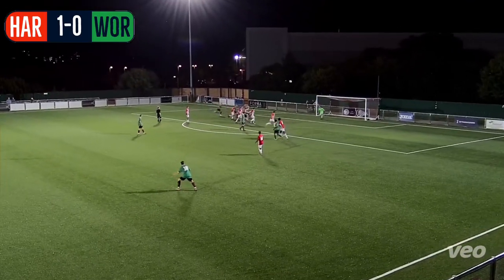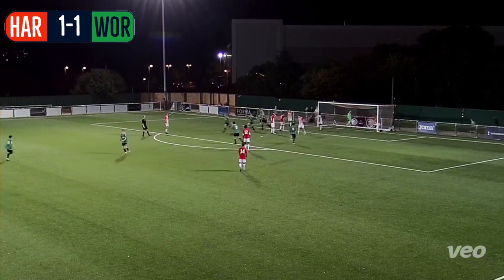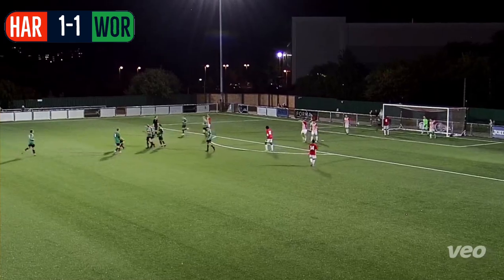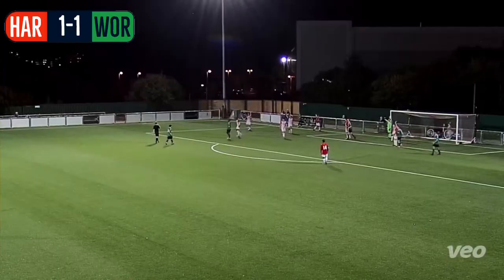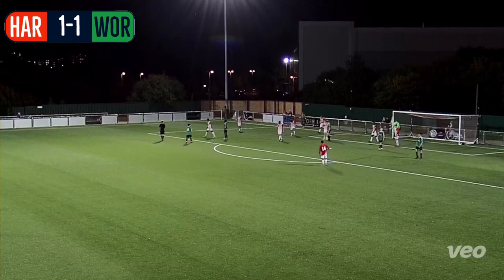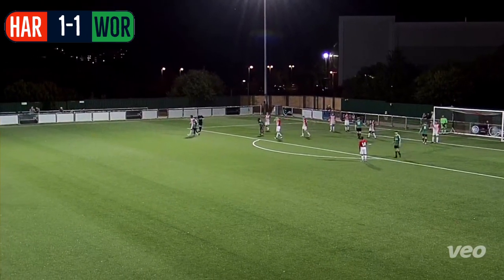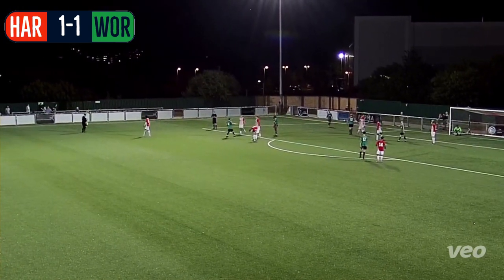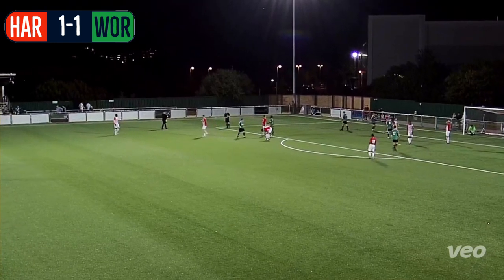Hawks Held To A Point By Wormley | Harlow 1-1 Wormley Rovers Highlights